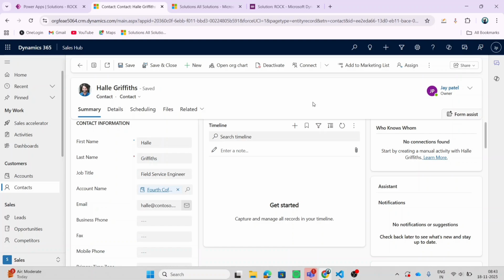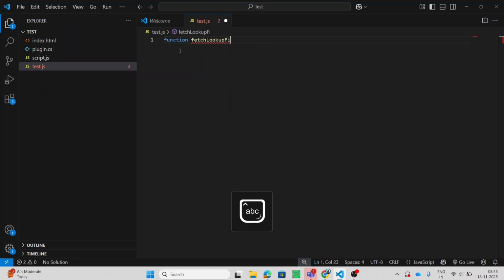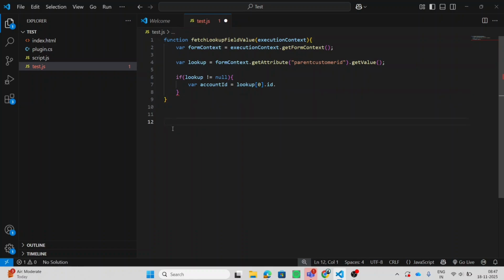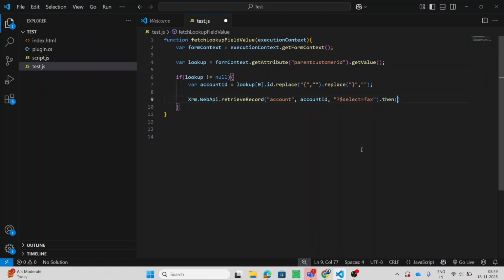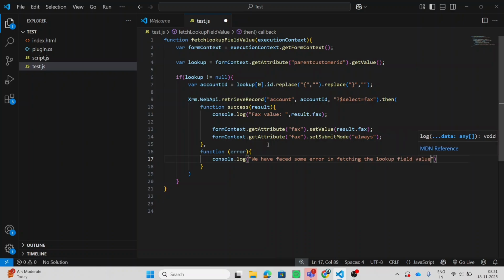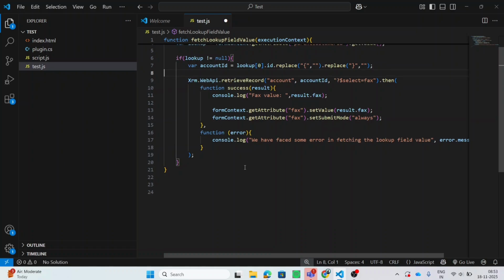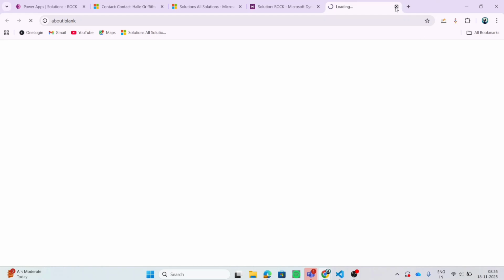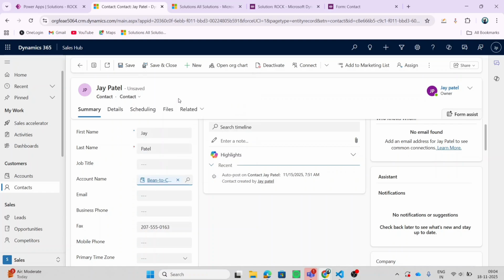How to fetch lookup field value using JavaScript in Dynamics 365 CRM ft. Jay Patel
In this step-by-step tutorial, I will show you how to fetch the value of a lookup field using JavaScript in Dynamics 365 CRM. You will learn how to retrieve related entity values (like email, fax, phone, custom fields, etc.) from a lookup column and set them on the form using the Web API.

This video is perfect for:
✔ Dynamics 365 CRM beginners
✔ Technical & Functional Consultants
✔ JavaScript developers working with CRM
✔ Students preparing for CRM interviews

How lookup fields work in Dynamics 365

Fetching related record values using JavaScript

Using Xrm.WebApi.retrieveRecord

Getting lookup ID, logical name, and field values

Setting field values programmatically

Handling async calls and errors

Best practices for CRM form scripting

Retrieving GUID from lookup fields

Cleaning GUID (removing { } )

Fetching values from related tables

Using Web API in form scripting

Setting values using JavaScript

Making sure values get saved using setSubmitMode("always")

🎯 Example Used in Tutorial

Fetching the Fax of the Account lookup and auto-populating it on the Contact form.